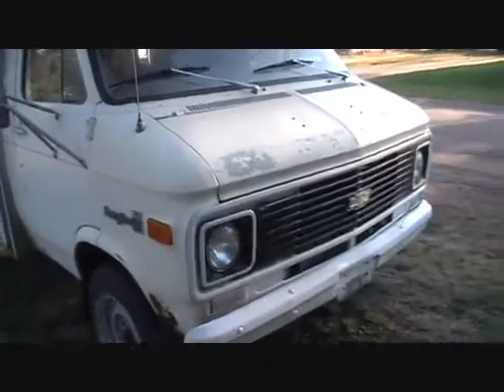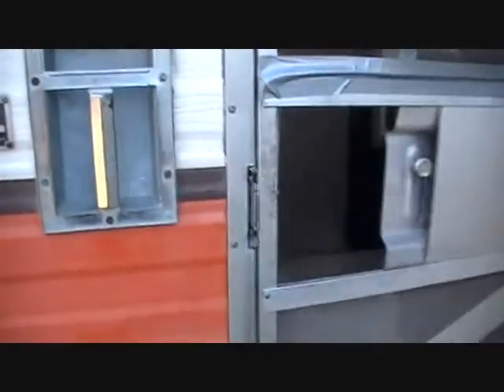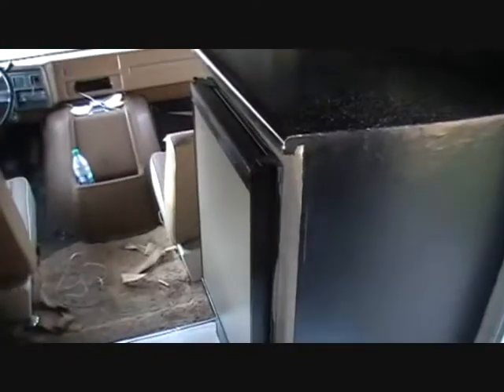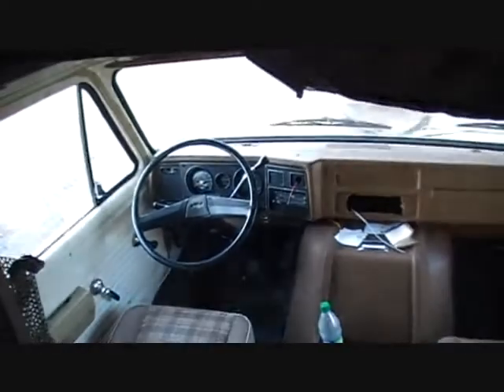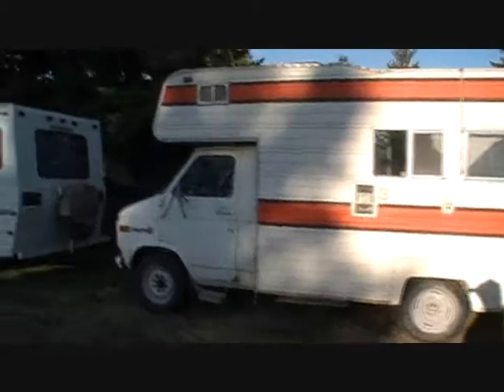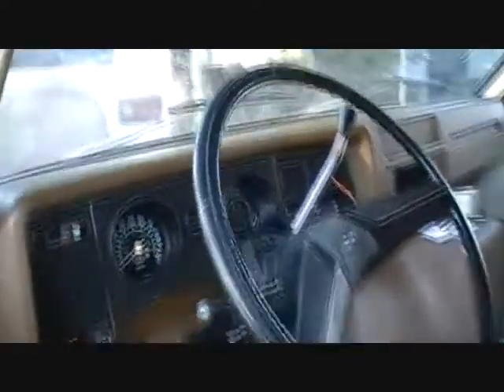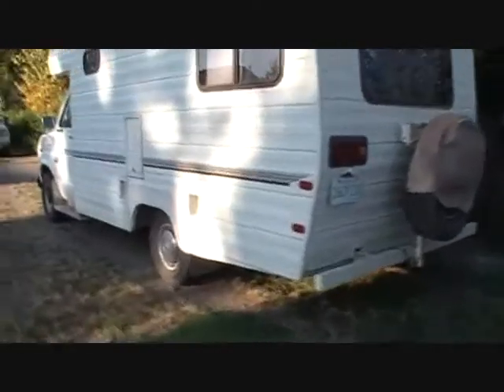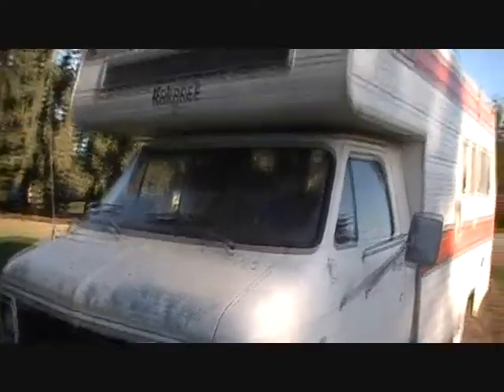Smootts Second Motorhome.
Traded a truck for this one